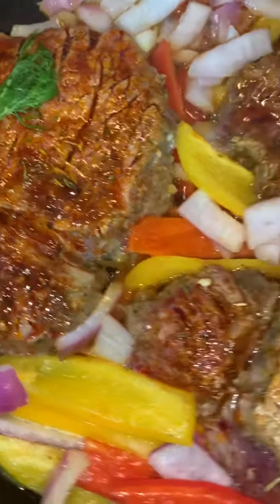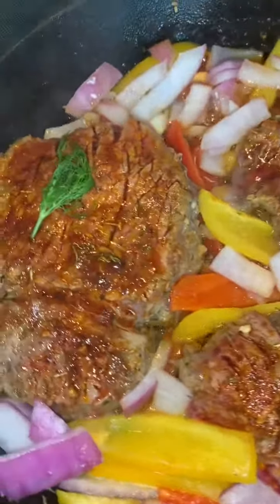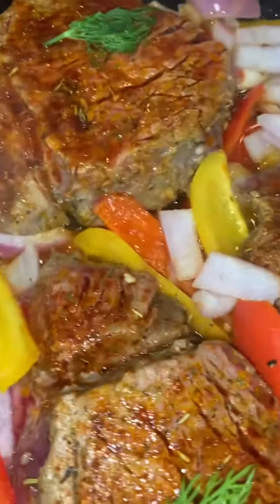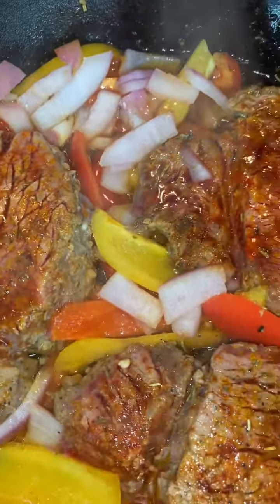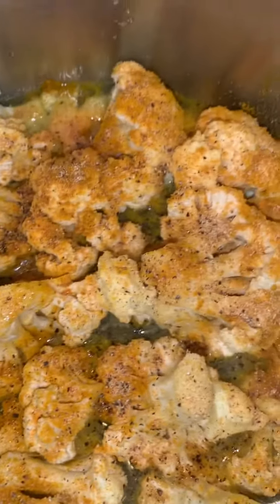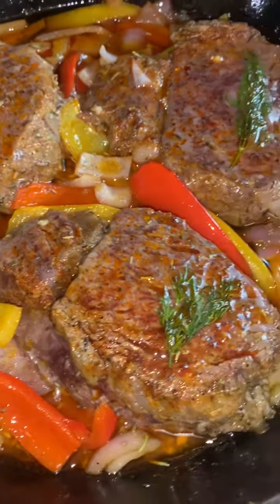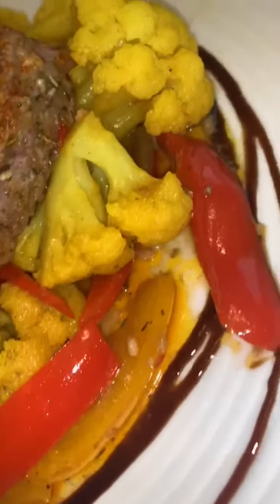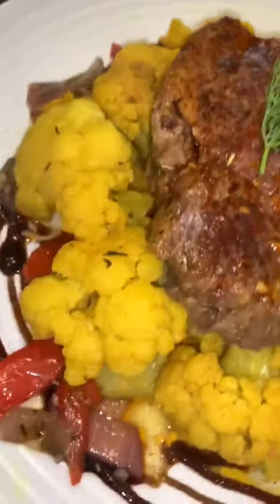Filet Mignon w/ peppers, red onions, & Steamed Cauliflower in Tumeric & roasted garlic powder season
Steak: Seasoned with garlic powder, Adobo, pink sea salt, smoked paprika, onion powder, black pepper corn! Cooked with olive oil and a tablespoon of butter. Used a sprinkle of minced garlic, rosemary, and thyme.
Cauliflower: Seasoned with roasted garlic powder, tumeric, black pepper corn and sea salt! I sprinkled to my taste buds! No measurements used in the one!